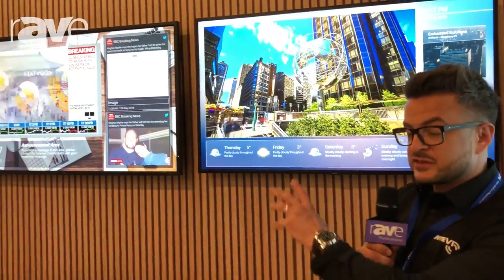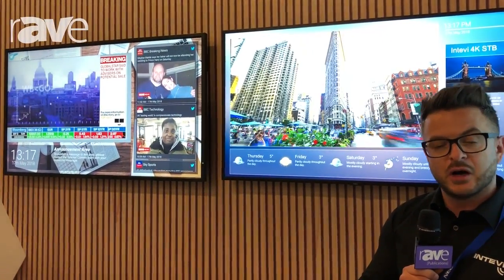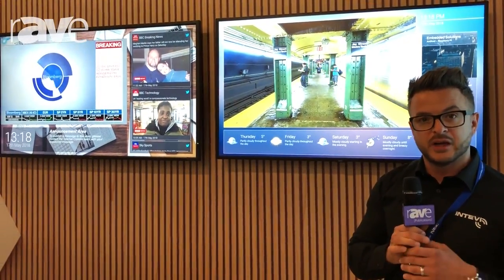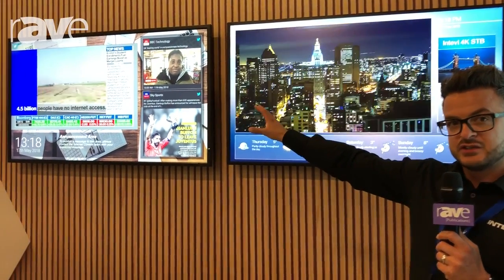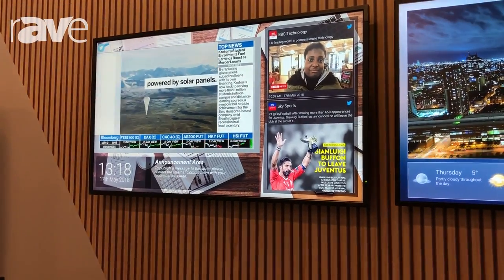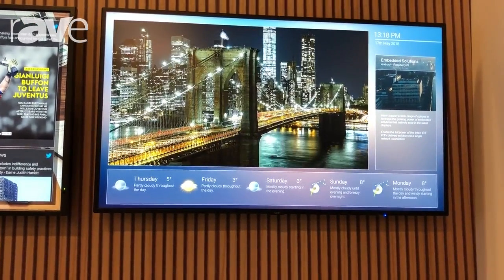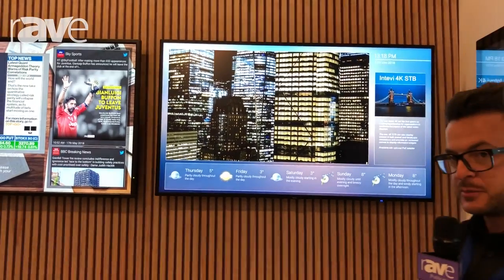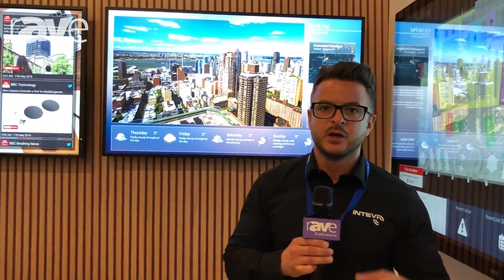NEC Showcase: INTEVI Explains How IPTV & Digital Signage Systems Work with NEC OPS and Raspberry-Pi